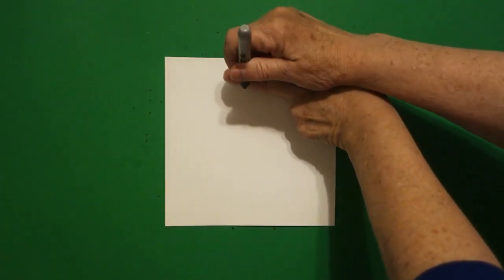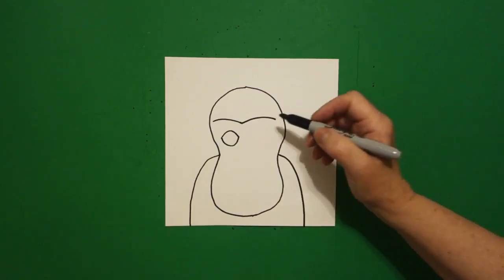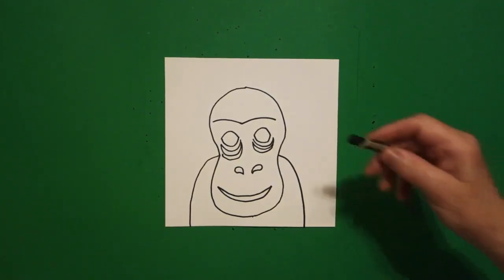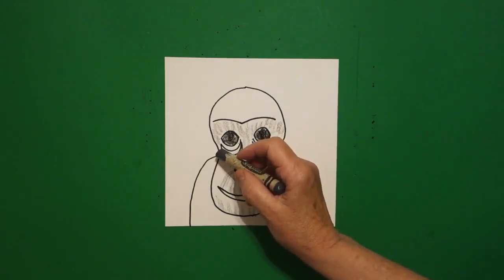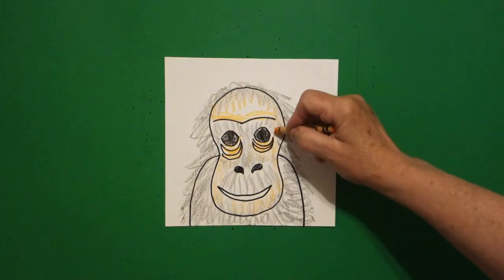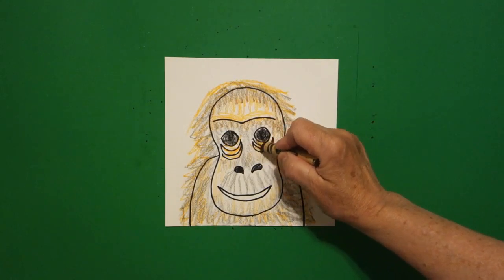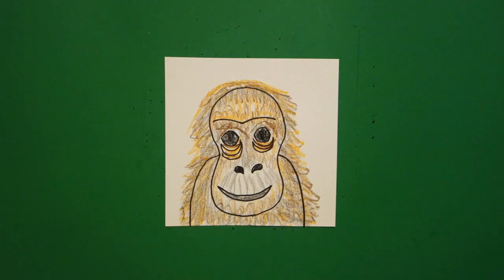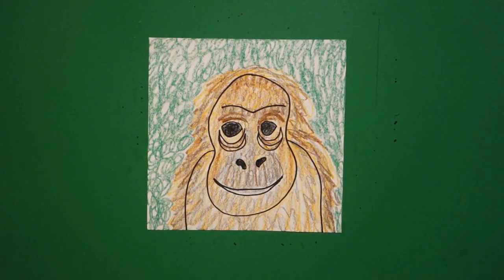Let's Draw an Endangered Adult Orangutan!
Easy to follow directions, using right brain drawing techniques, showing how to draw an Endangered Adult Orangutan.